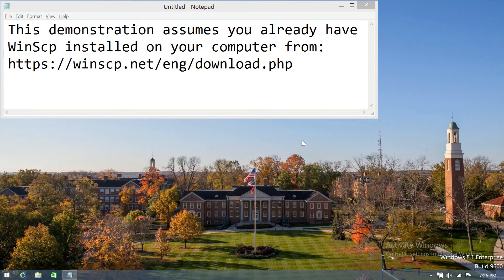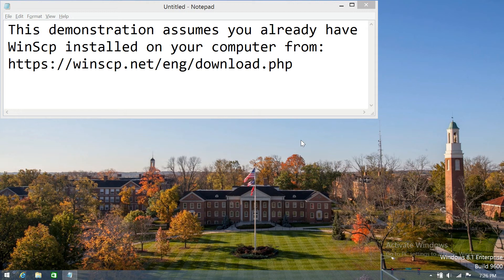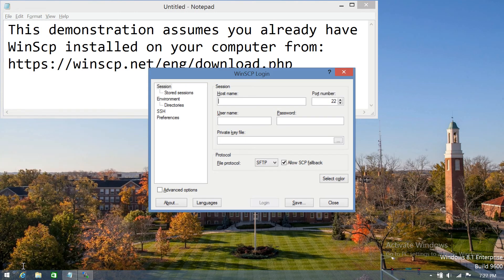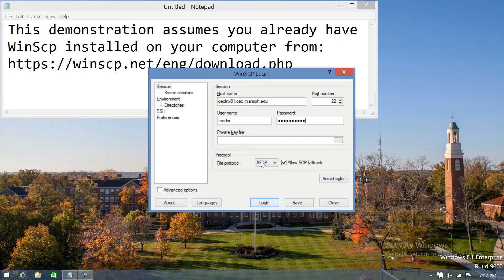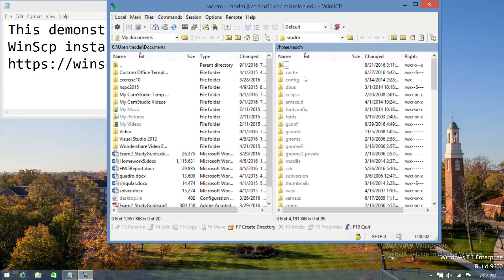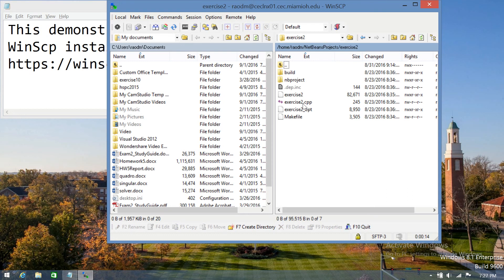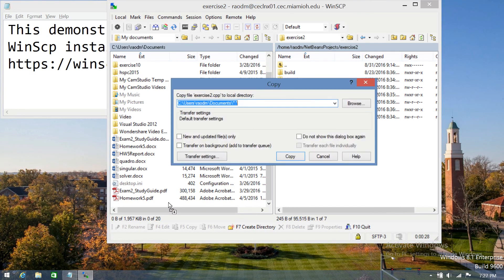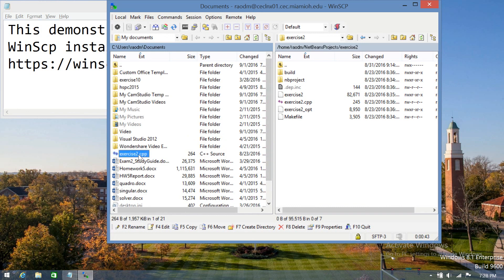Copying files To/from Linux using WinScp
Demonstration on how to use WinScp to copy files To/From a Linux computer. You will need to install WinScp on your computer. Most Windows computers in Benton have WinScp already installed.